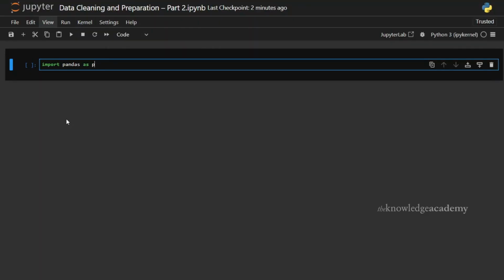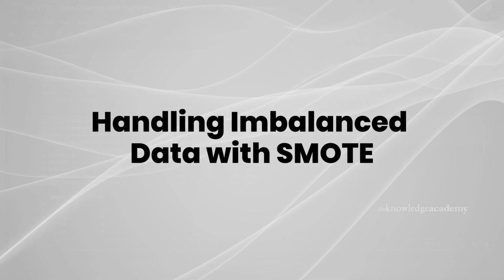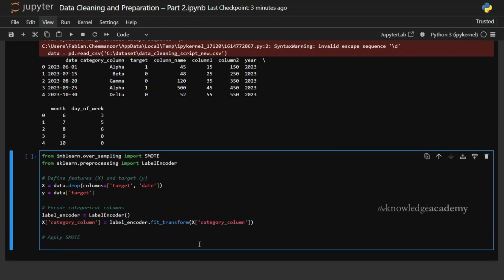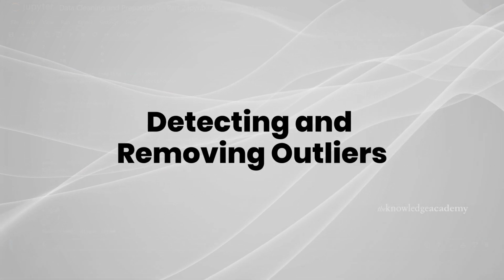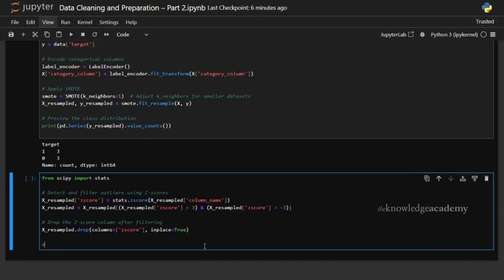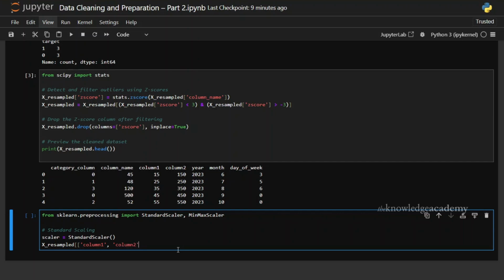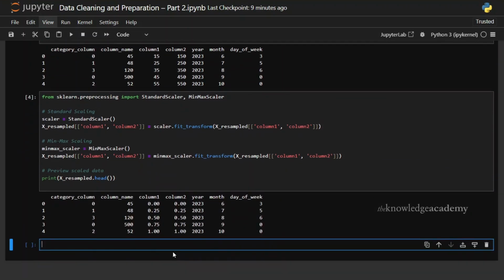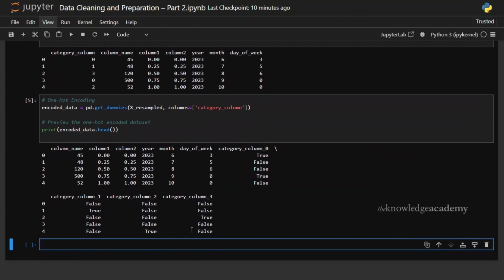Data Cleaning and Preparation – Part 2 | Data Analysis with Python Tutorial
Master the art of data cleaning and preparation with Python in this continuation of our tutorial series. In this video of "Data Cleaning and Preparation – Part 2 | Data Analysis with Python Tutorial", we dive deeper into advanced techniques to refine your dataset and ensure it's primed for accurate analysis.

Key Topics Covered:

00:00 - Introduction
00:18 - Feature Engineering
00:46 - Handling Imbalanced Data
01:43 - Outlier Detection
02:25 - Scaling Data
03:16 - Encoding Categorical Variables
04:07 - Conclusion

How to Handle Outliers in Data?
Outliers can skew results and lead to incorrect conclusions. Learn how to detect and manage them effectively.

What is Data Transformation?
Data transformation involves modifying data to make it suitable for analysis, such as scaling, encoding, and aggregating.

About The Knowledge Academy:
High Success Rate: Accomplish your goals with our 98% pass rate
Industry Accredited: Learn with confidence, accredited by PeopleCert, PMI
Worldwide Centers: Access top-tier learning in 195 countries
Excellence Acknowledged: Recognised by The Times and PWC for our commitment
Wide Partnerships: Benefit from our extensive network of 3000+ organisations
Flexible Learning: Explore diverse training methods tailored to your needs

Refine your data for better insights. Continue your journey in mastering data cleaning and preparation today!